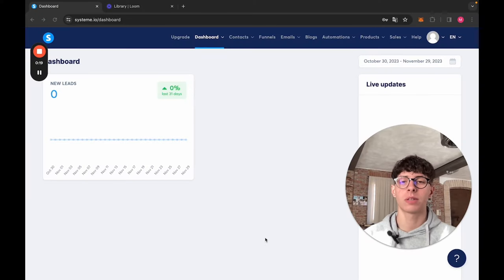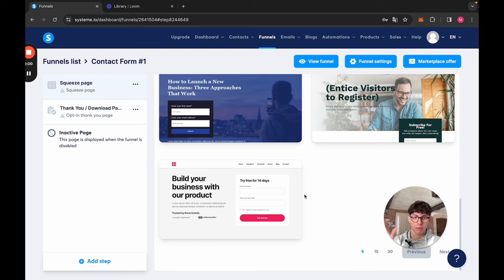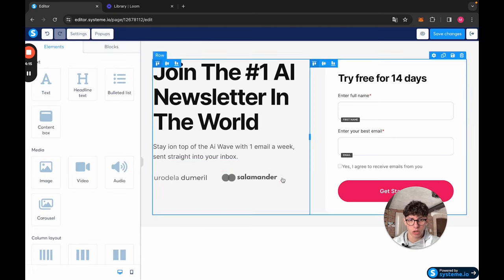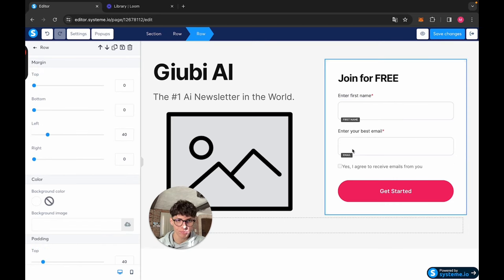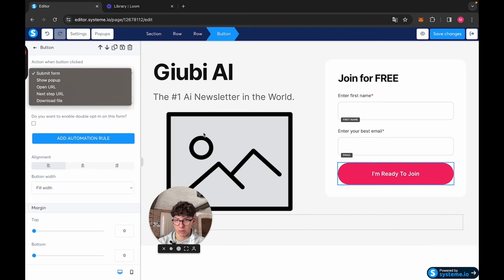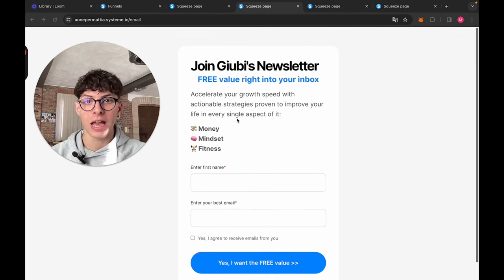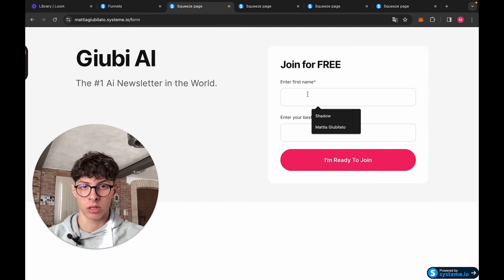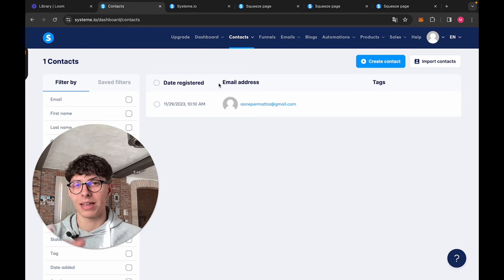How To Build An Email List With Systeme.io | Step-by-Step Tutorial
💎 Master The Art Of Copywriting And Land A Client In Under 90 days

Sup! In this video, I show every single step you need to take in order to create a landing and start collecting leads as soon as you close the video.

Much more FREE value is on the way😉

Title alternatives for the algo:
Systeme.io FREE tutorial
Systeme.io full course
How to collect leads